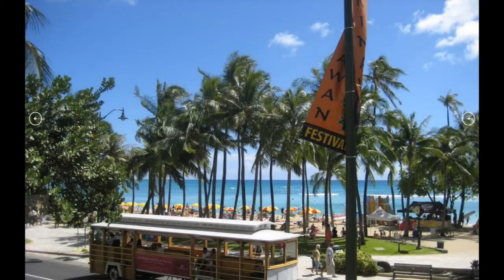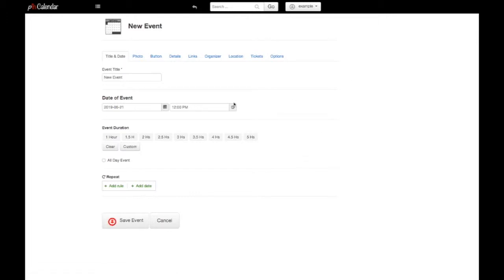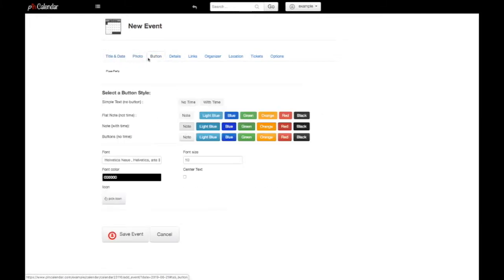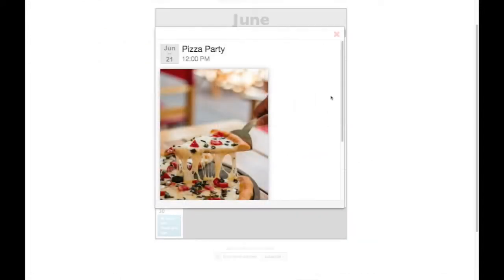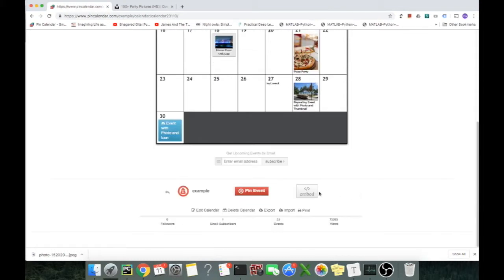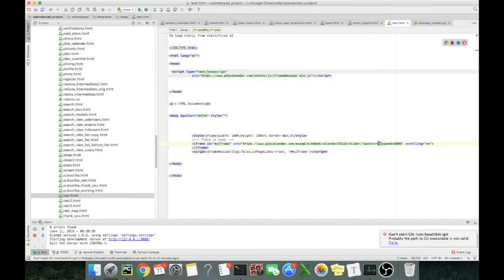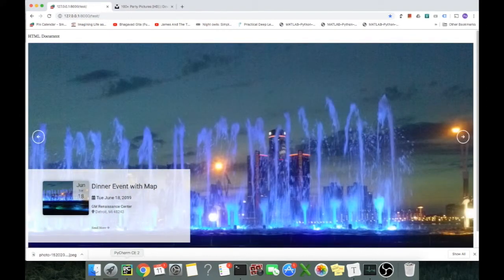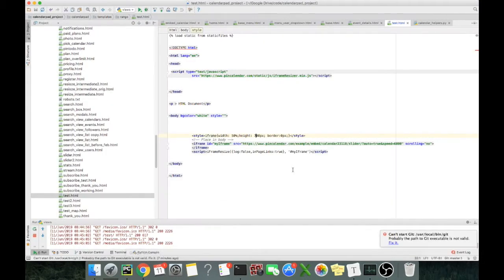How to Make an Event Slider for Wix or Any Website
How to make an html event slider with upcoming events for wix or any website or html page